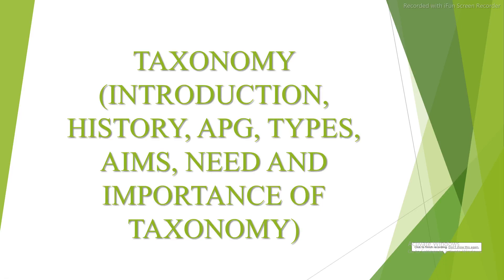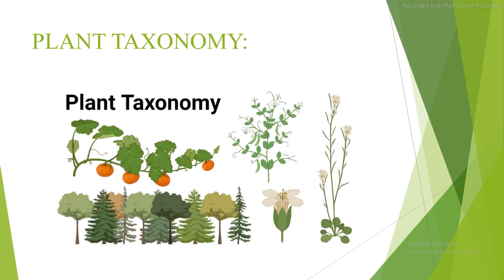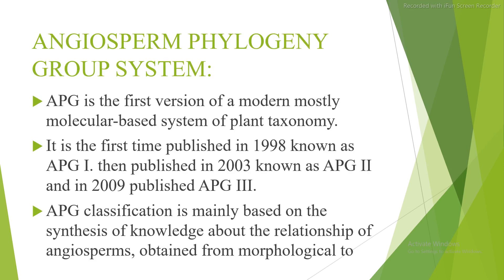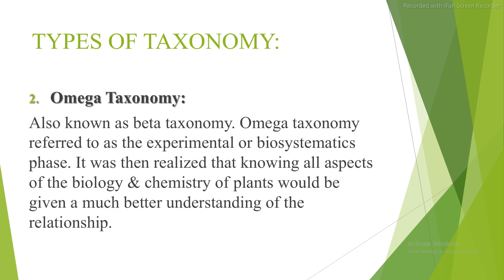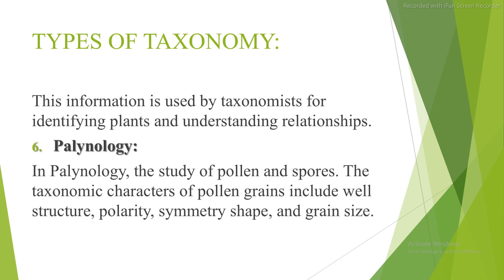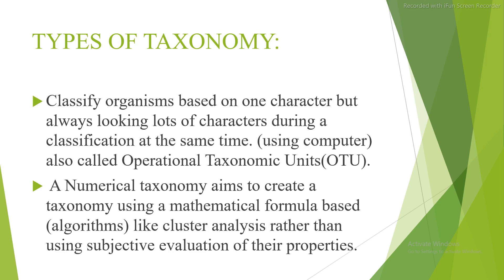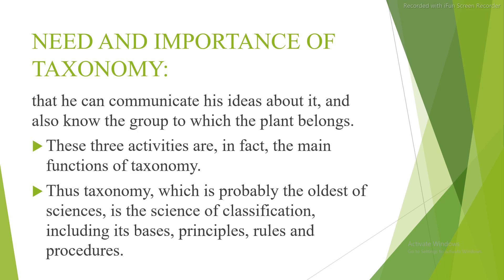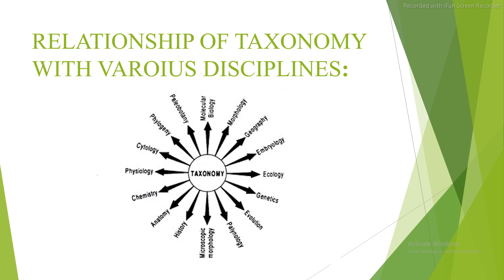Taxonomy (introduction, history, APG, types, aims, need and importance of taxonomy)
Hi guys! I hope you all are doing well. In this channel you can easily get the information about the plants and their diversity throughout the world. In today's video I have explained about the introduction, history, APG, types, aims, need and importance of the plant taxonomy. As we know that Taxonomy is the classification of organisms in an ordered system that indicates natural relationships. It is a subdiscipline of Systematics which is the study of those relationships. The word taxonomy is also used in non-biological contexts in order to describe any system of classification. Nomenclature is the study of names of organisms (not the organisms themselves) and is a subdiscipline of taxonomy.
So, I hope that you will like my video and appreciate my work.